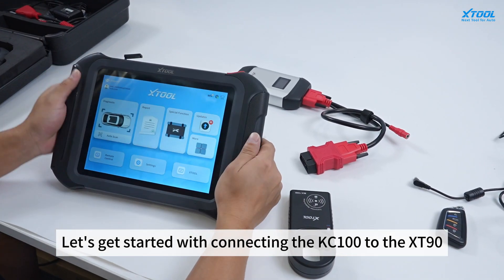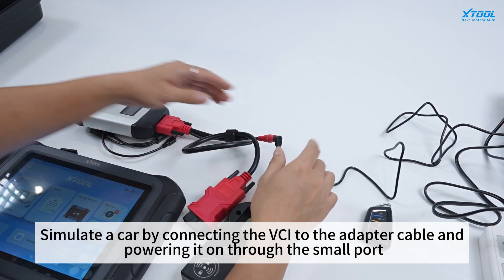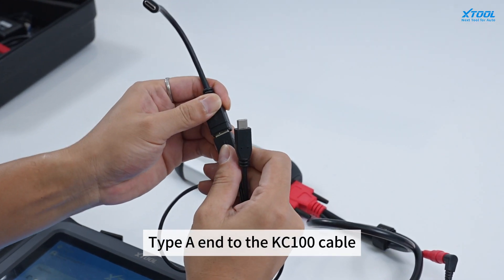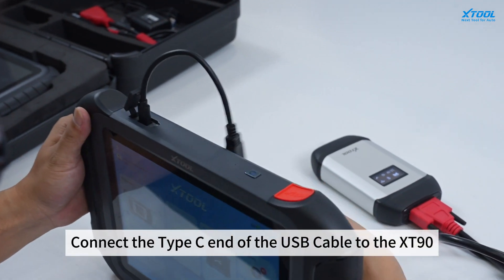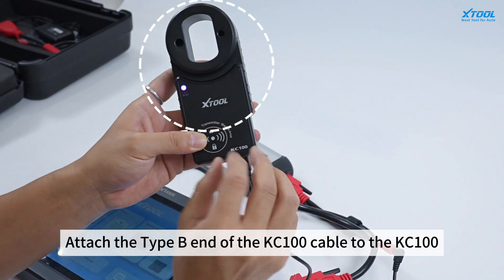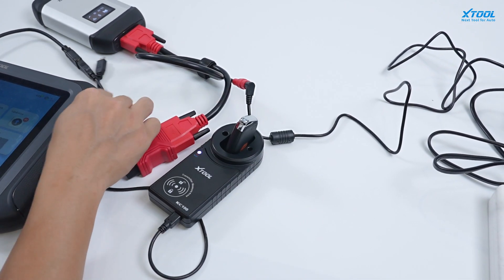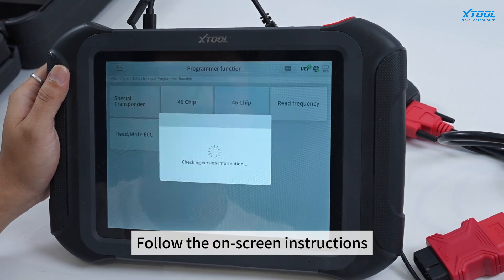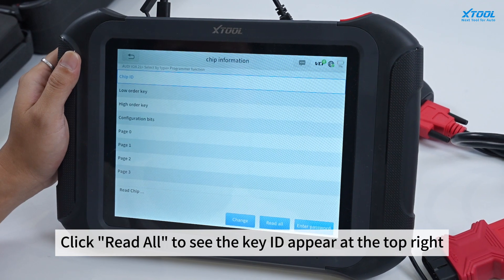XT90 + KC100: Elevating Your Programming Game!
See how KC100 works perfectly with XT90 for key programming. 🔑
for more amazing products and solutions.
 Let's explore the world of XTOOL together! 😊